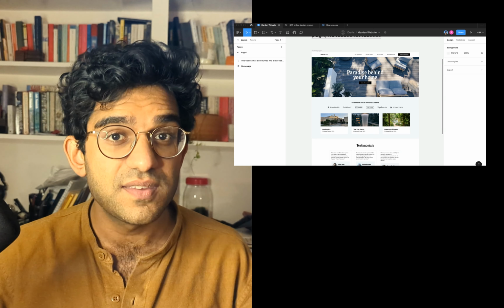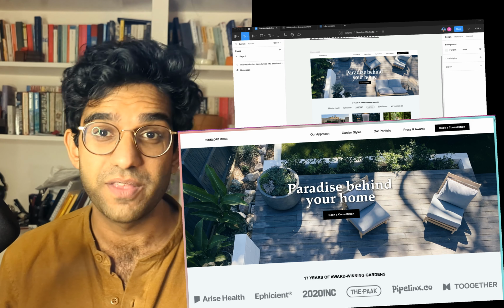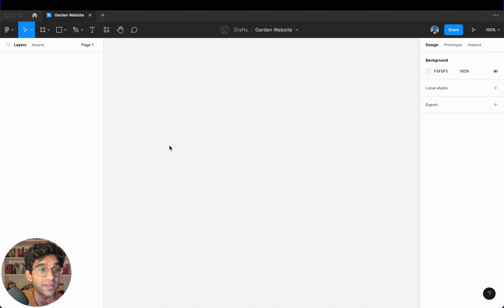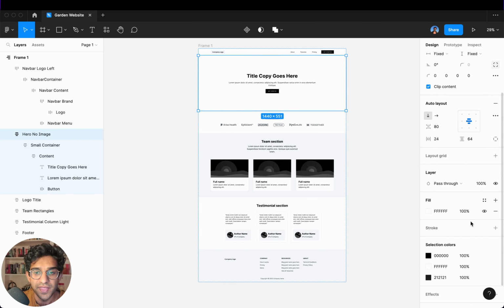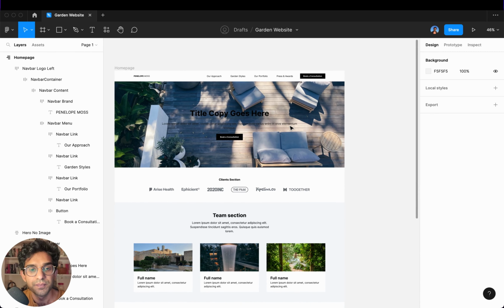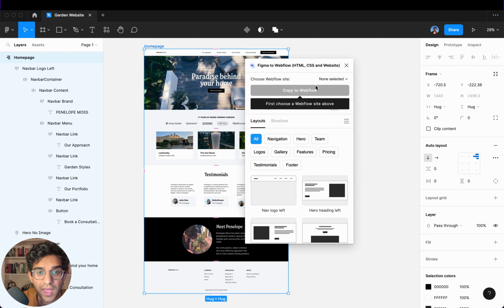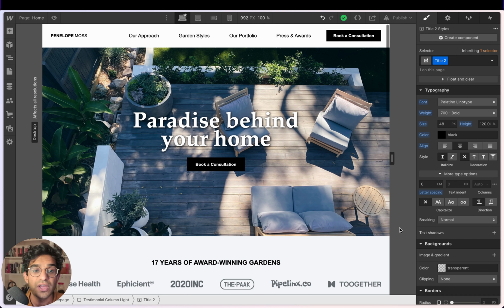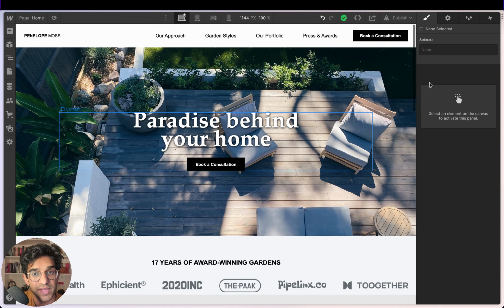Using Webflow’s plugin to make a Figma design real (in seconds!)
A few weeks ago Webflow released this mind-blowing plugin that — genuinely — allows you to copy and paste a design from Figma to Webflow in seconds.

Everything transfers seamlessly, including colours, texts and effects. And, best of all, the resulting website is fully responsive, right out the box.

In this video, I try it out, and make a really quick design into a real live website.

00:00 Intro
00:26 Webflow as a technical no-code tool
02:58 Creating a page in Figma
06:20 Sending it to Webflow
07:28 Tidying up...
09:14 Published!
09:49 Thank you!

PS I'm still learning how to make videos for YouTube. If this video was helpful, please do drop a like or share it with a friend. If you want to help me, leave a comment letting me know what I can improve or what you want to see more of!